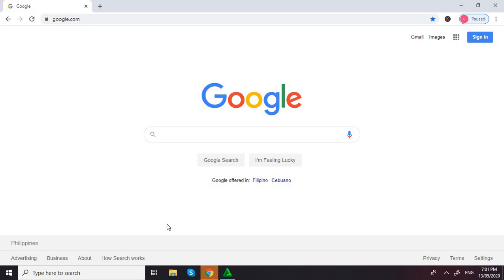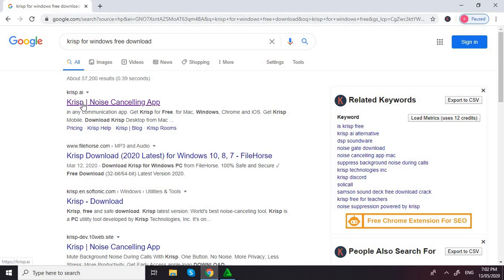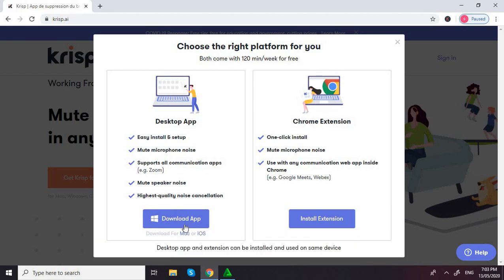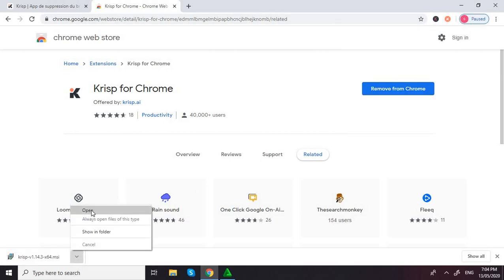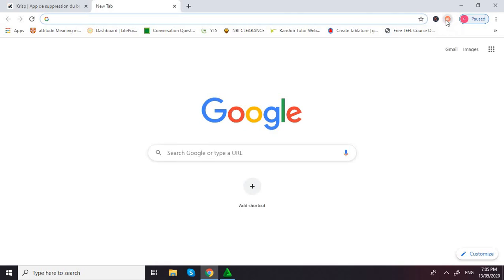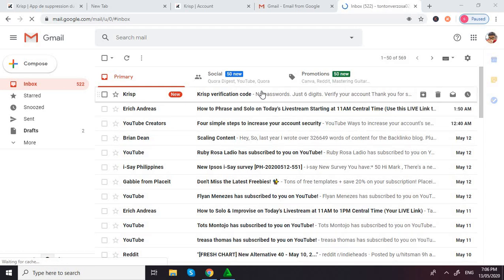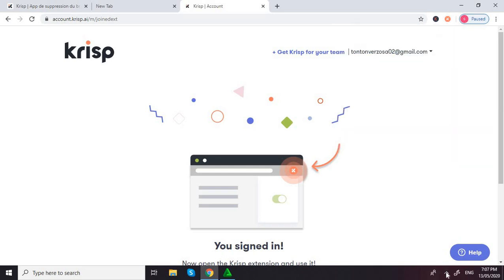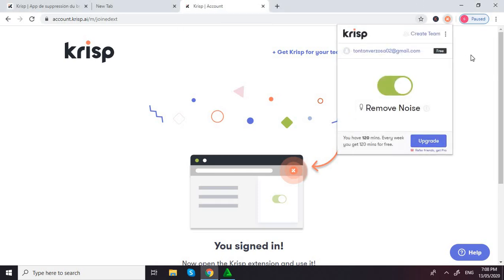😎100% FREE NOISE CANCELLING SOFTWARE KRISP For PC😍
Today, I'm going to guide you through the installation and setup process of Krisp on your Windows PC. With just one click, Krisp can eliminate all background noise during your incoming and outgoing calls, allowing you to sound professional and productive.

To install Krisp on your PC, simply click on this

G-Cash (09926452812) Mark Anthony B. Verzosa